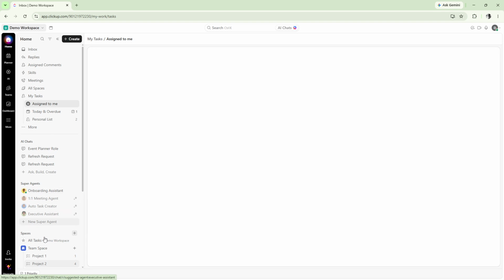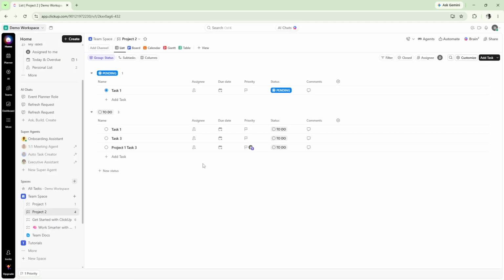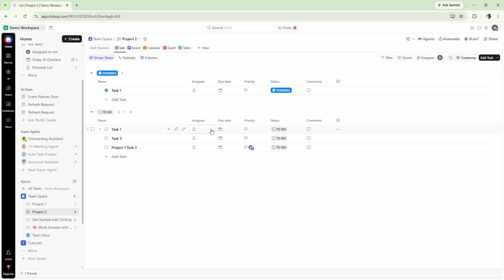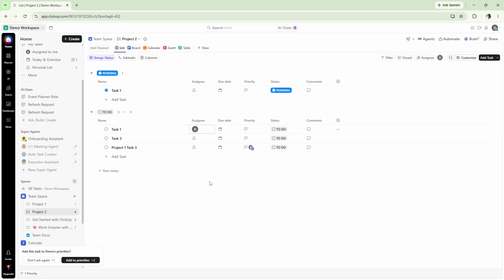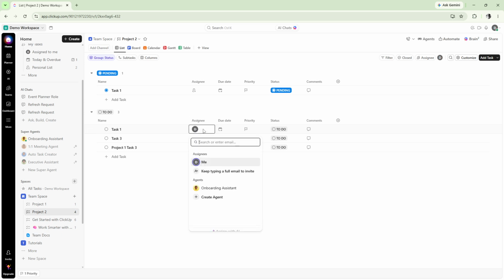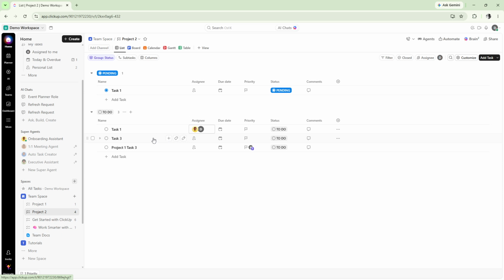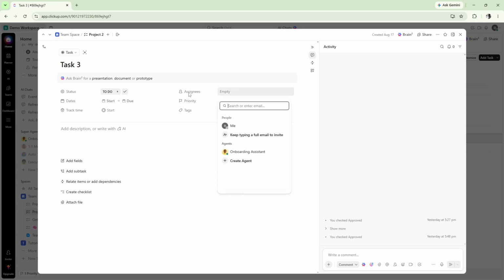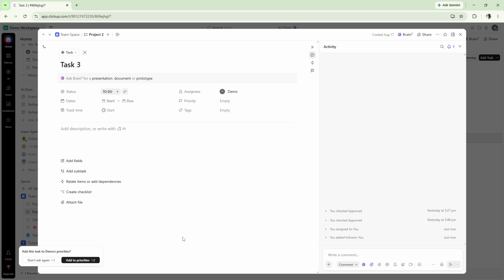How To Assign A Task In ClickUp (Step-by-Step 2026)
In This ClickUp Tutorial, You’ll Learn How To Assign A Task In ClickUp In 2026. Assigning tasks to the right team member is essential for project management, accountability, workflow automation, and keeping business operations on schedule.

We’ll walk through assigning tasks, selecting team members, managing responsibilities, and using ClickUp to improve team collaboration.

🔹 What You’ll Learn:
* How To Assign A Task In ClickUp To The Correct Team Member Or Project Contributor
* How To Find And Use The Assignee Option Inside ClickUp Task Management
* How To Assign Responsibilities When Managing Projects, Workflows, And Business Operations
* How To Change Or Update Task Assignees When Project Responsibilities Change
* How Proper Task Assignment Improves Accountability And Team Productivity
* How To Use ClickUp Assignments To Keep Deadlines, Deliverables, And Priorities Organized
* Common Task Assignment Mistakes That Can Cause Missed Deadlines Or Unclear Responsibilities
* Best Practices For Managing Assigned Tasks Across Teams And Collaborative Projects

💡 Pro Tip: Assign every actionable task to a specific person whenever possible. Clear ownership makes deadlines easier to manage and reduces confusion across your team.

By The End Of This Video, You’ll know how to assign tasks in ClickUp efficiently. You’ll also understand how task ownership supports better project management and team accountability.